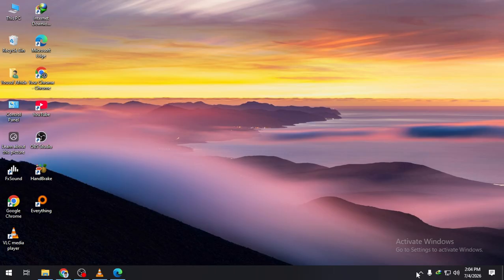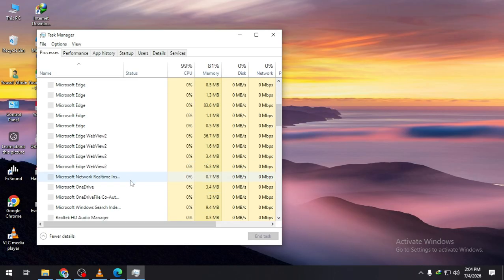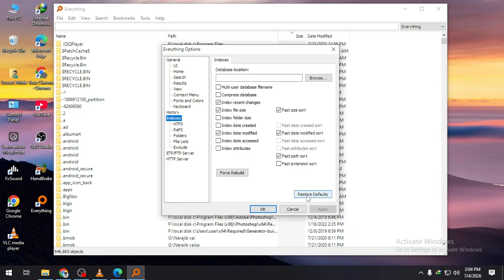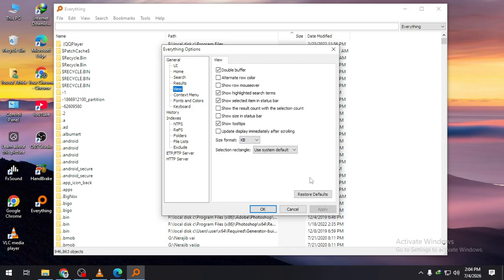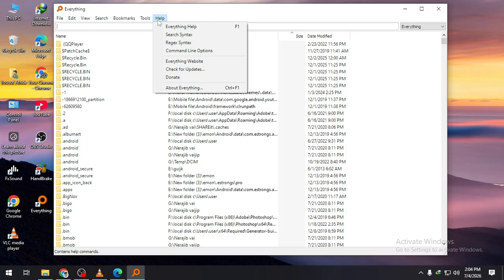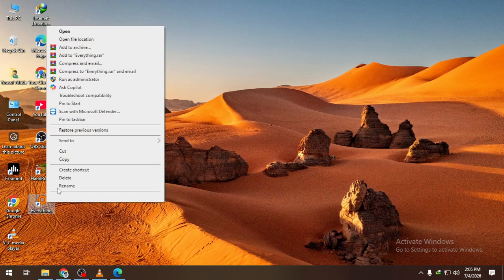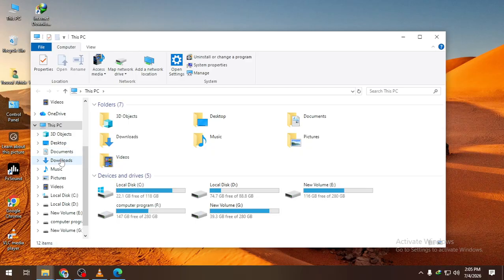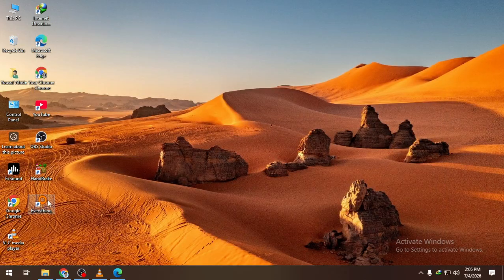How to Reset Everything Search Full Guide 2026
Want to reset Everything Search to its default settings? In this Full Guide 2026, you'll learn how to reset Everything Search on Windows to fix configuration issues and restore the application to its original state. Whether you're experiencing indexing problems, incorrect search results, performance issues, startup errors, or customized settings you want to remove, this step-by-step tutorial covers everything you need to know. Learn how to reset preferences, rebuild the search database, clear configuration files, restore default settings, restart the application, and verify that Everything Search is working correctly. You'll also discover tips for backing up your settings before resetting, improving search performance, preventing future issues, and optimizing Everything Search for faster file searches. Follow this complete Everything Search troubleshooting guide to reset Everything Search safely in 2026.